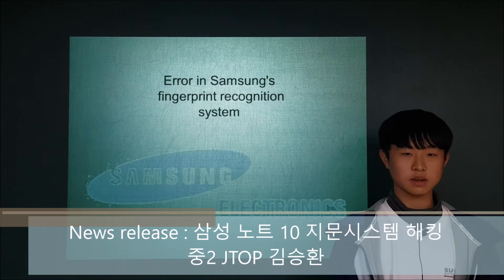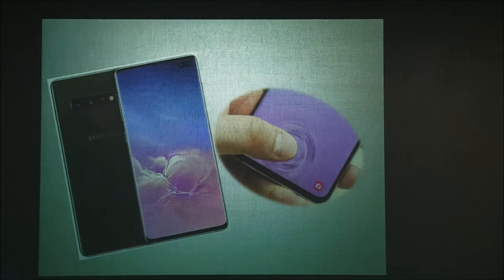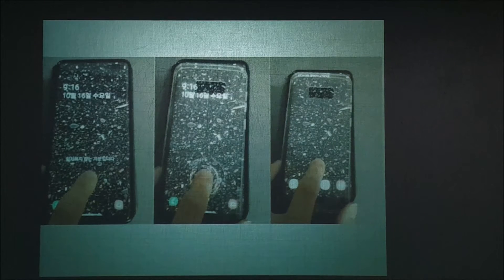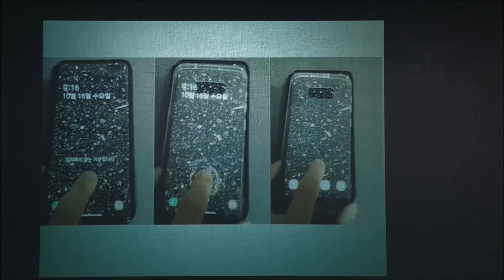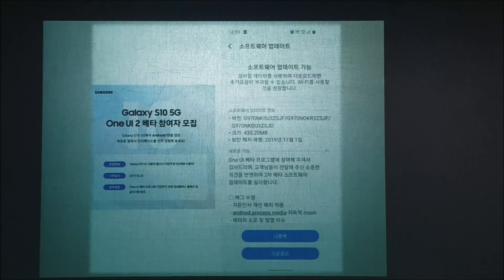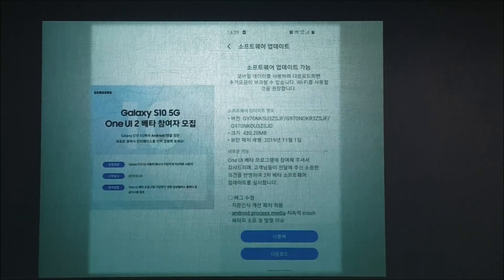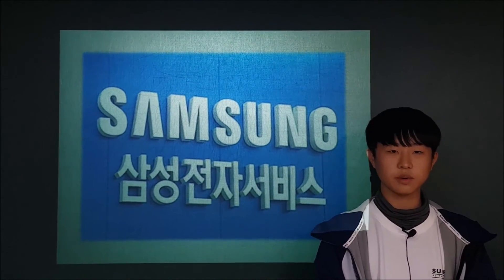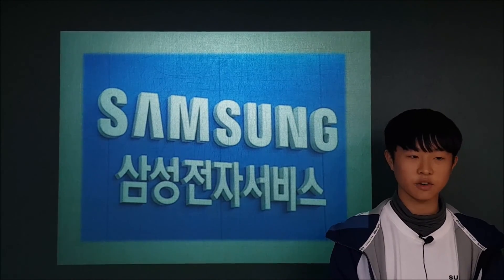News release : 삼성 노트 10 지문시스템 해킹_SH KIM